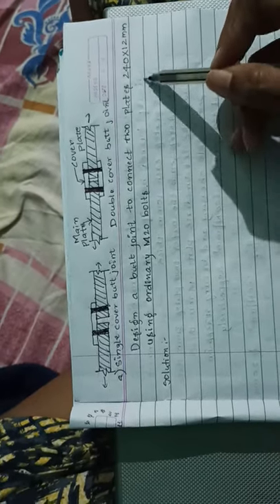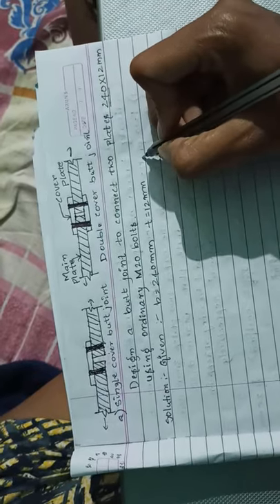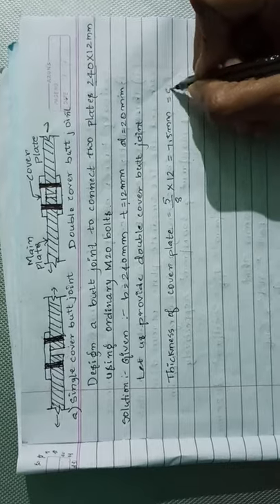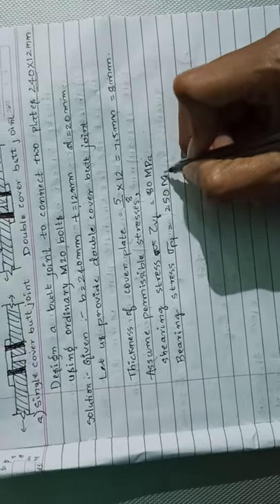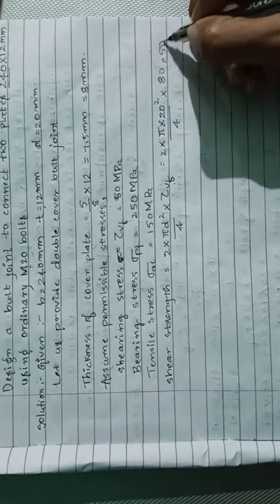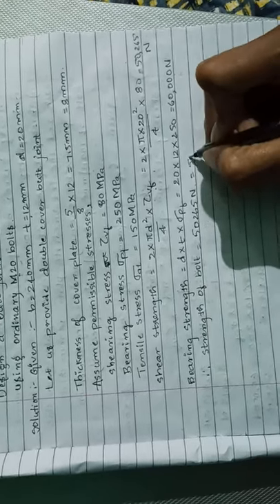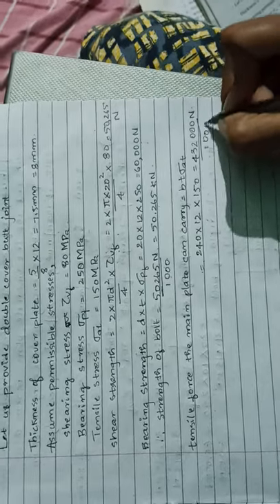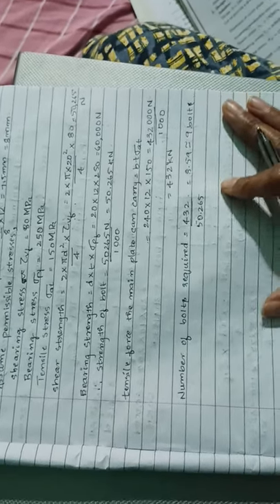design of steel and masonry structures problem 2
problem 2 . design of double cover butt joint.